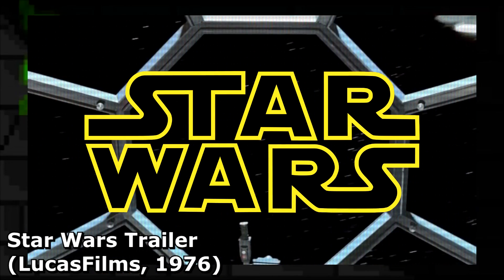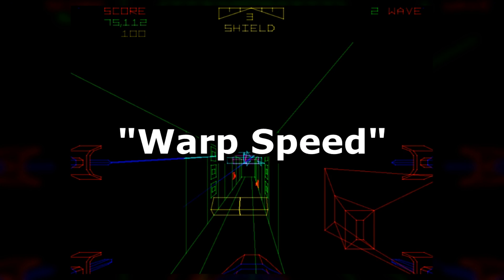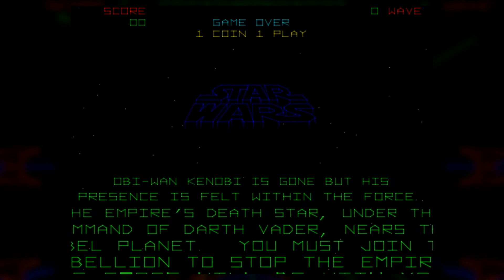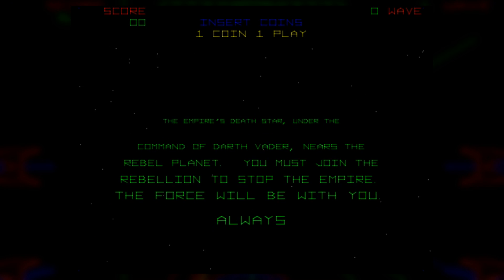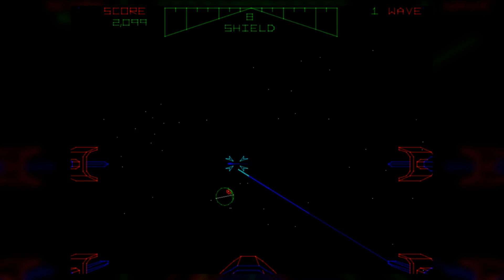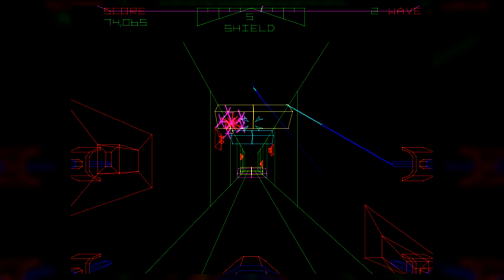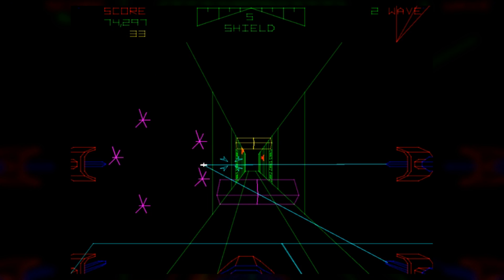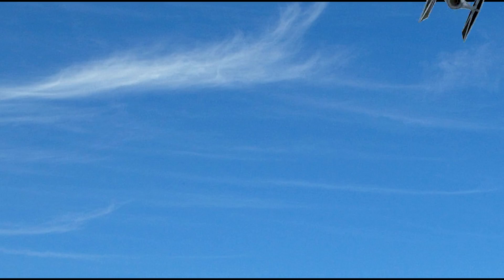Atari's Star Wars Review (Arcade) - Does It STILL Hold Up After 35 Years?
ATARI STAR WARS TRILOGY RETROSPECTIVE PART 1: With Solo released in theaters, why not be topical and review the first of three Star Wars games Atari released in arcades?  And that would be the vector line Star Wars game that has kind of a cult following, but is it still fun 35 years later, or is it just a product of its time?

Review Rating System:
Masterful
Great
Good
Decent
Okay
Mediocre
Poor
Indecent
Bad
Horrendous
Unplayable